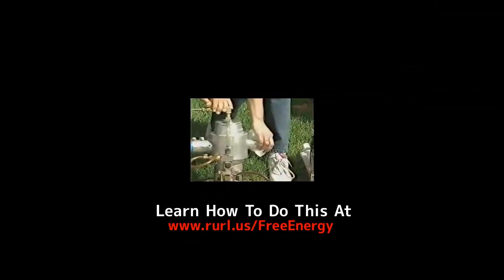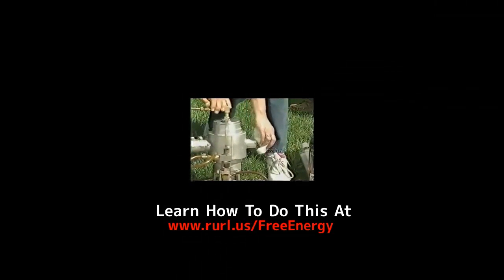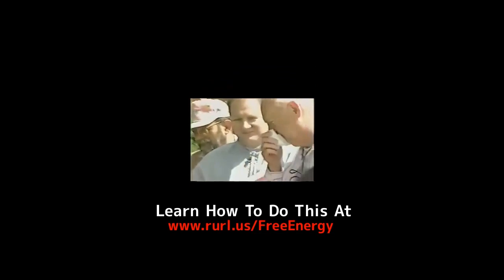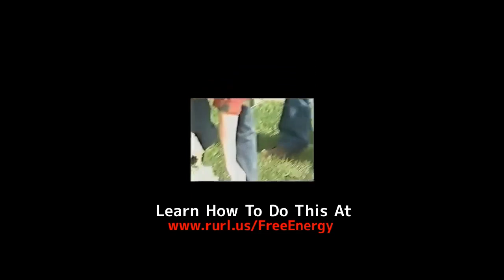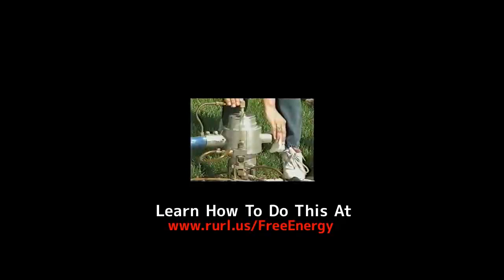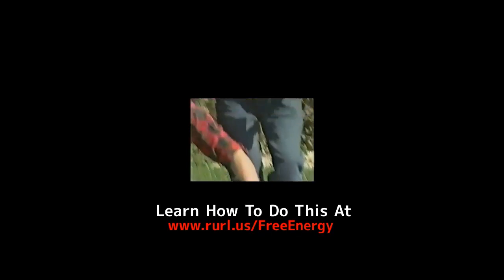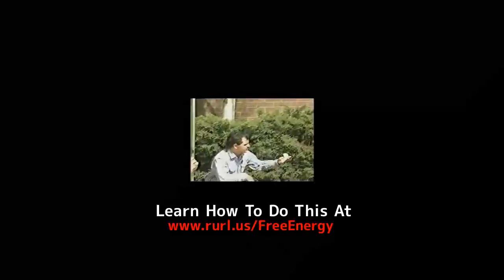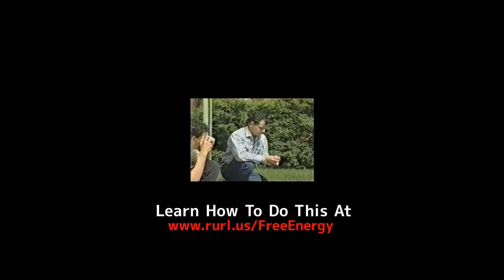Inventor Jailed for making this video?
LEARN HOW TO DO THIS

Here is a direct link to the small engine plans ... I highly recommend that you check out their whole site, here's the

Paul was approached by members of the oil cartel that made him offers for his patent, each time he demanded a contractual provision that the invention would actually be used to help man and the planet - The potential buyers always refused -

One group took Paul to court and argued that Paul was insane, for anyone that would turn down the amount of money that he was offered was surely crazy -

Paul Pantone was falsely placed in a mental institution where he was tortured in an attempt to get him to sign over all rights to his design

He was released when an employee realized that Paul was not crazy and the crazy story that he was telling was in fact true --

Realizing that he could never market the technology in this corrupt world has offered do it yourself plans to modify your own engines --

for that explanation

ENOUGH!!! Yes it works! Look up US patent 5794601 video in question, And all other's are directly related.
4267976 May 1981 Chatwin
4418653 December 1983 Yoon
4524746 June 1985 Hansen
4567857 February 1986 Houseman et al.
4735186 April 1988 Parsons
5059217 October 1991 Arroyo et al.
5074273 December 1991 Brown
5357908 October 1994 Sung et al.
5379728 January 1995 Cooke
5408973 April 1995 Spangjer
5443052 August 1995 Aslin
This is what you may call a prohibition cluster !